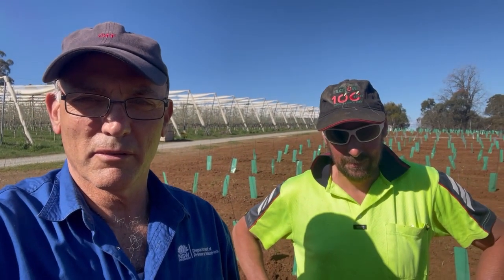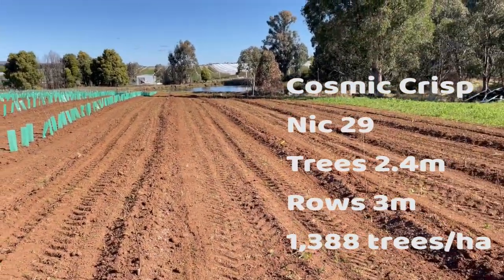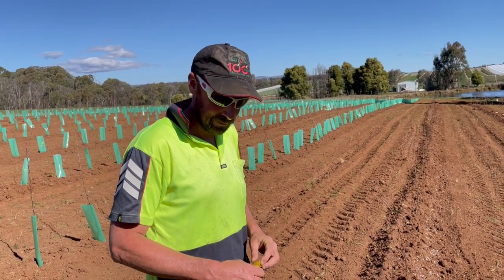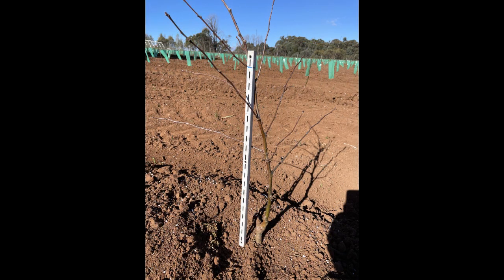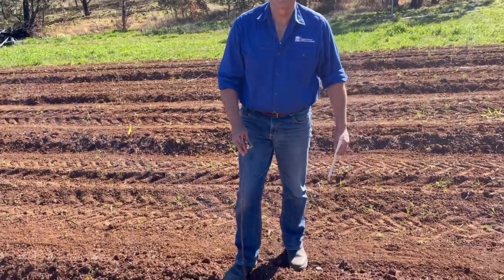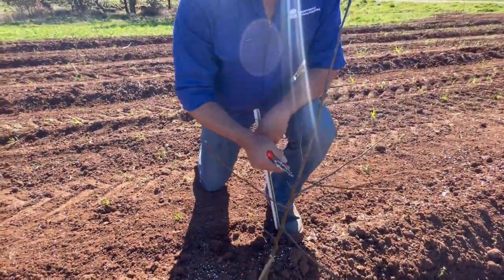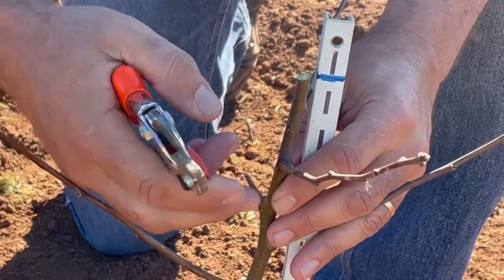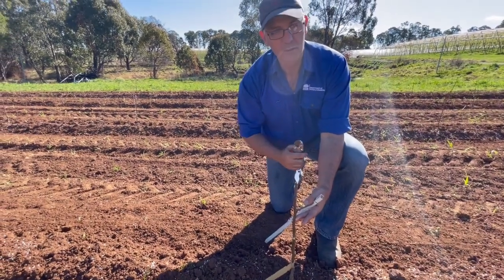Heading young apple trees to establish a twin cordon system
Kevin Dodds from the New South Wales Department of Primary industries talks with Jeremy Smart from Tingira Orchard about their new Narrow Orchard Systems for future climates (AS22002) commercial demonstration block in Batlow.
Twin Cordon trial block being set up:
- Cosmic Crisp
- Nic 29 rootstock
- Trees 2.4m
- Rows 3m
- 1388 trees/ha,
- 8 upright laterals spaced at 30cm / tree
- 11,111 stems / ha